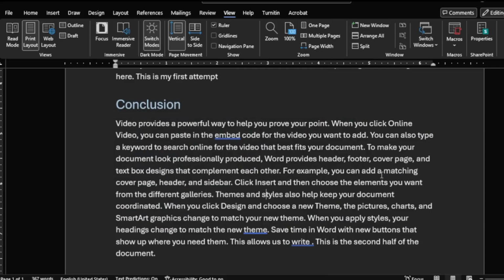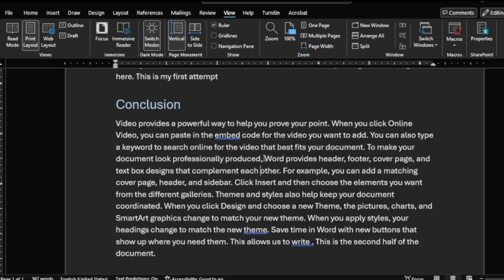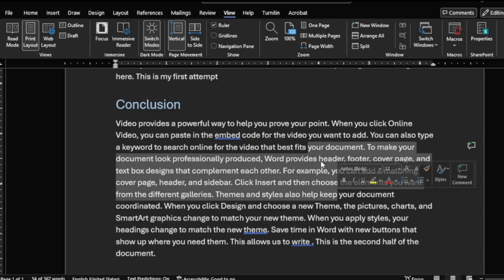Selection options in Word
How to use short cuts to select different things in Word?, Easy ways for selection options, How to select a para in Word, How to select a line in Word?, How to select a word in Word,